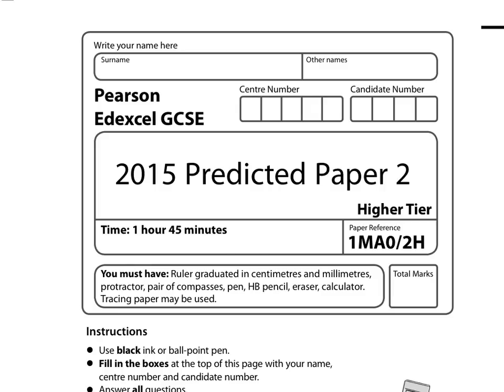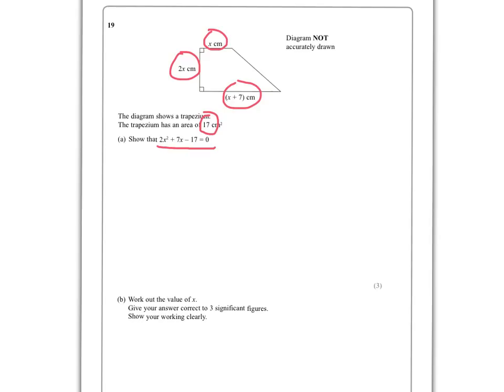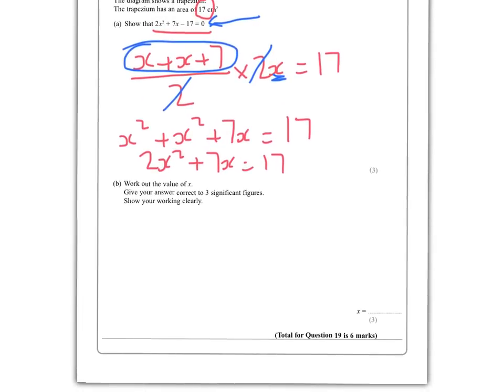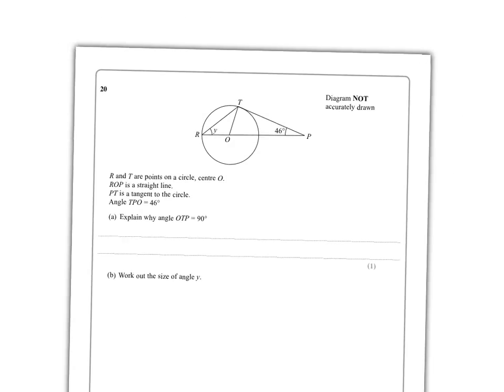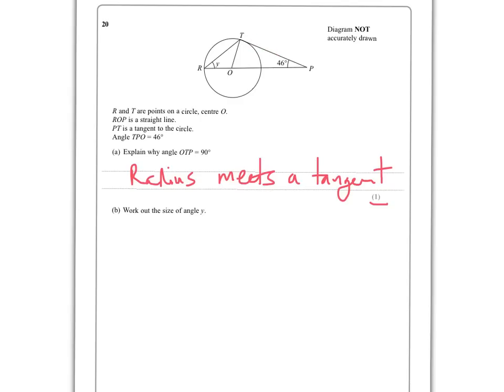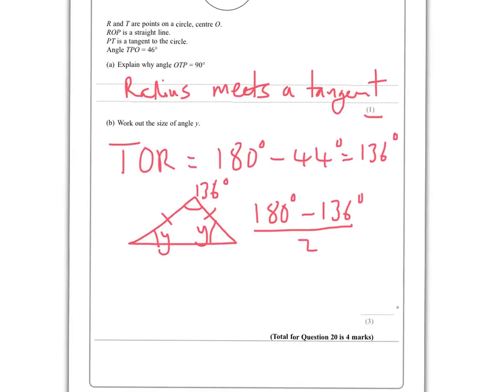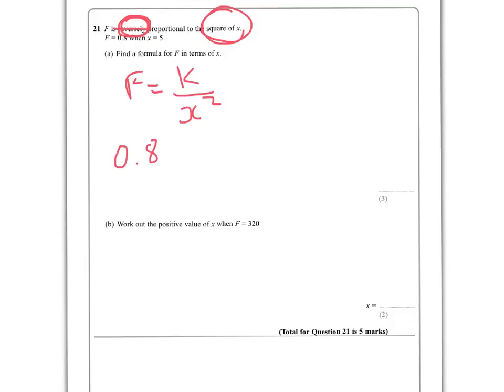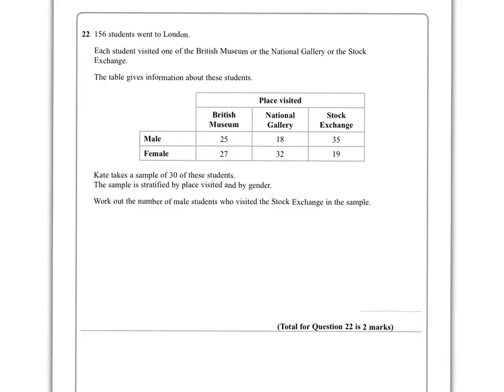Predicted Edexcel Paper 2 June 2015 Pt3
Using - the A grade stuff!